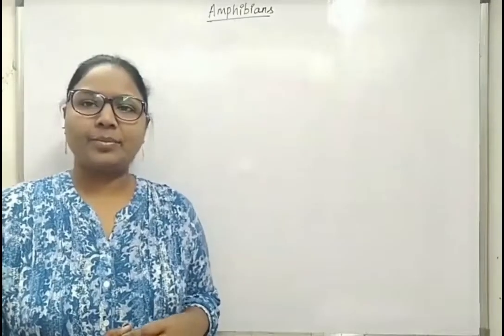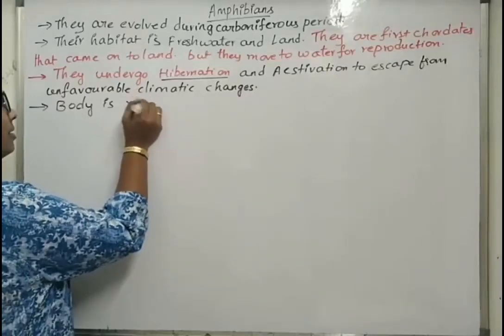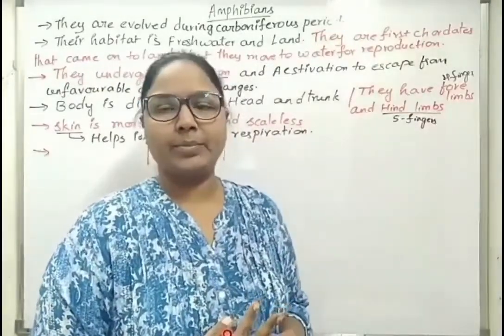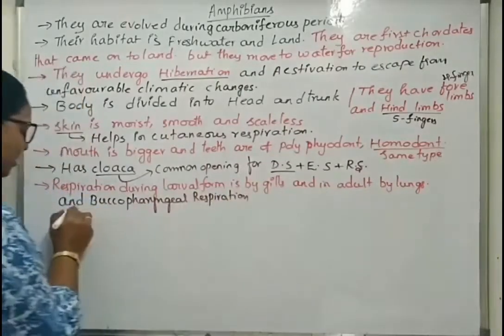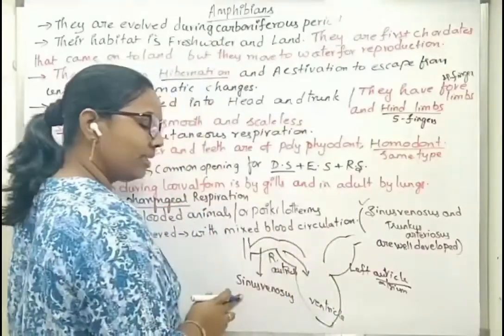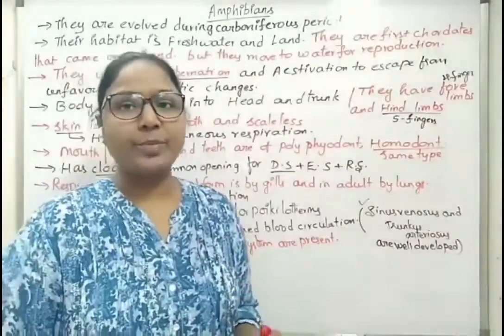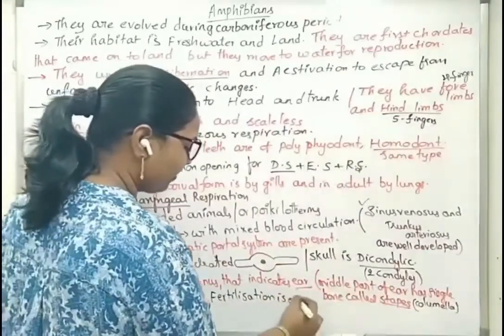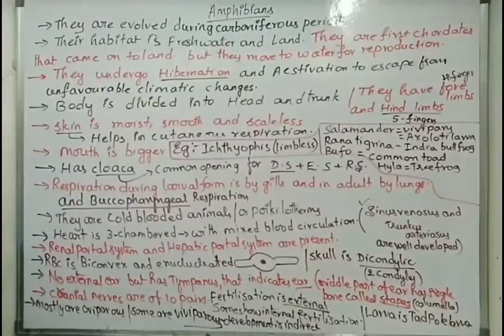Amphibians, Part -27